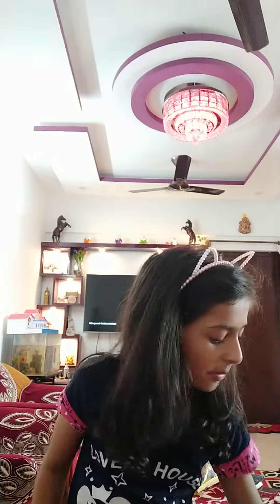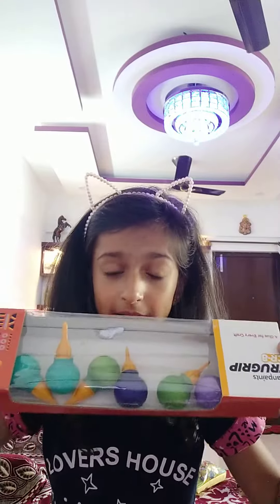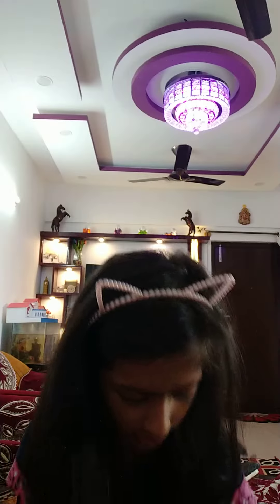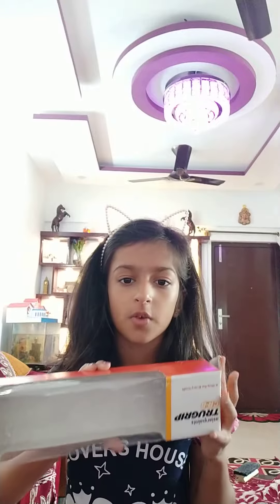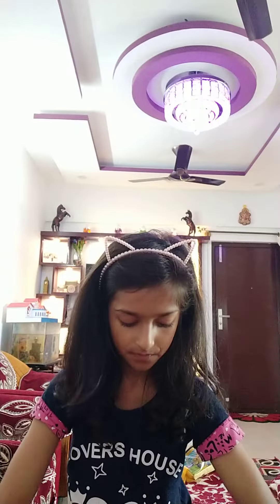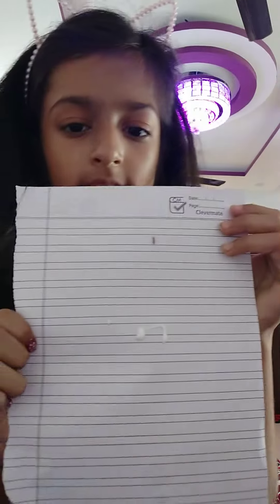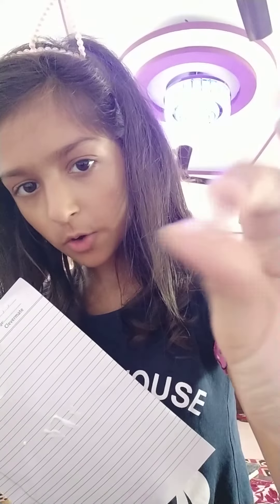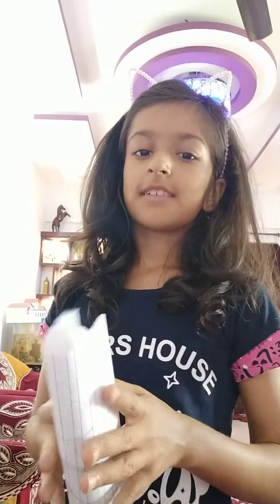13 May 2022